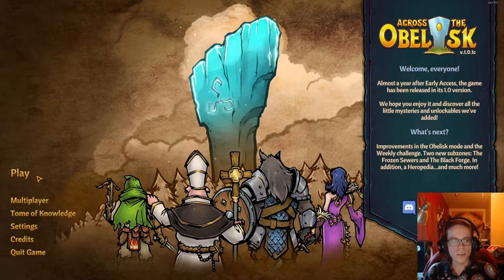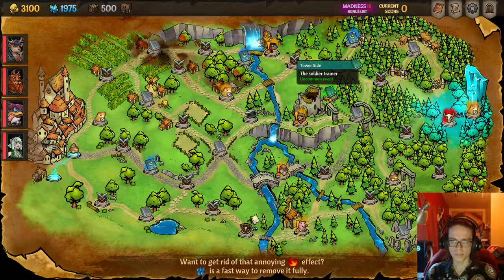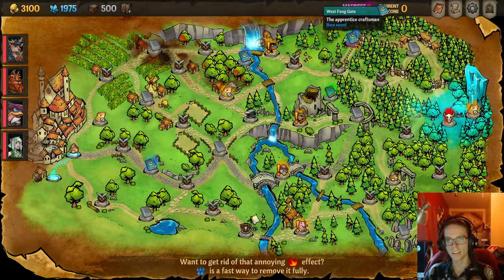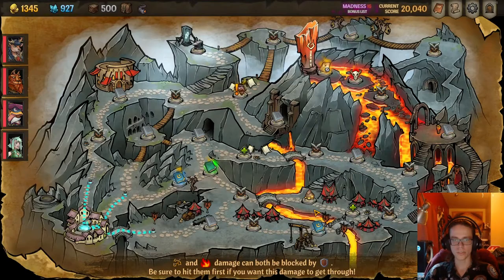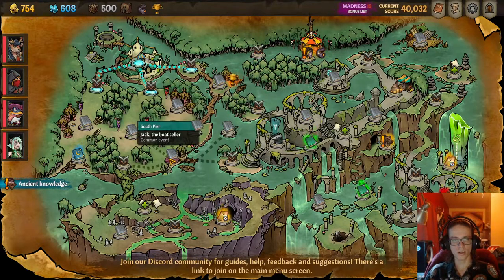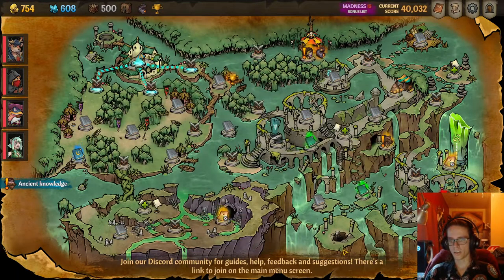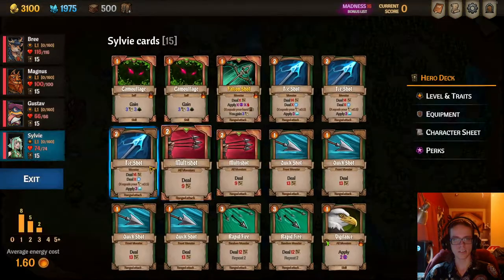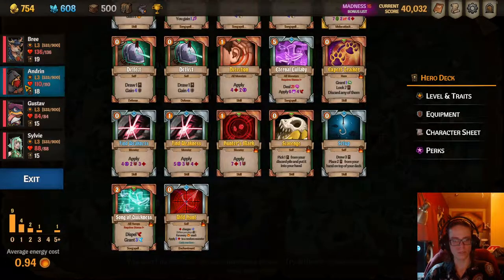Across The Obelisk Optimal Path for M16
Version 2 of this video, better preparation after some constructive feed back from Corrufiles